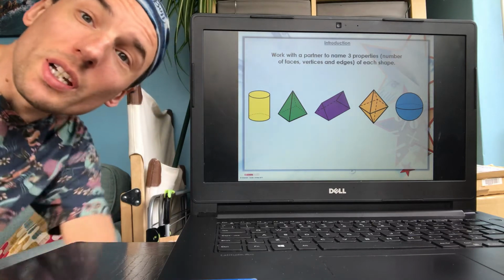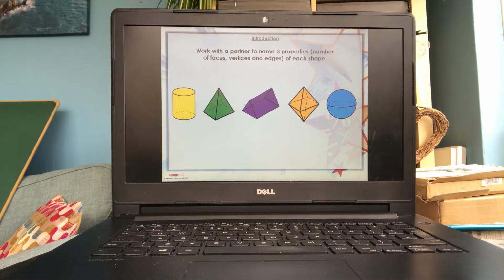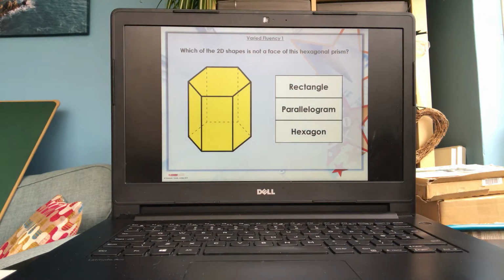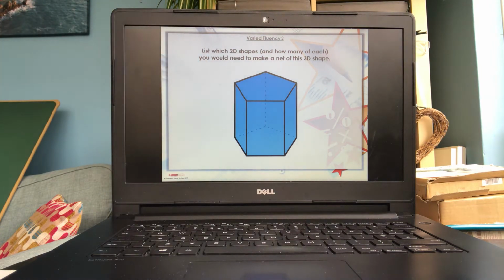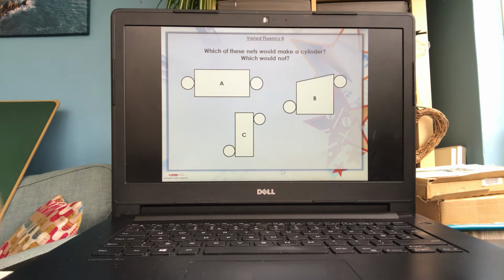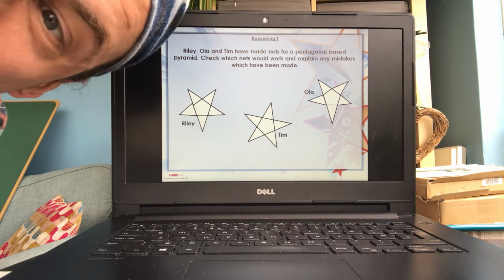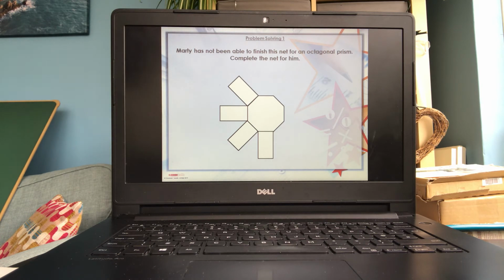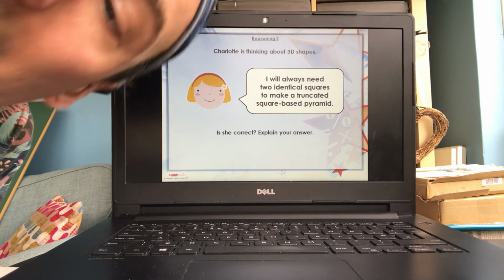Maths- 30/04/20- nets of 3D shapes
I think this is the best way of showing this lesson!

I will make sure I am better resources at home going forward gang- so I can teach you with the right equipment- starting with a ruler!